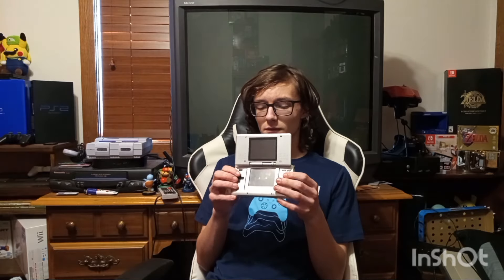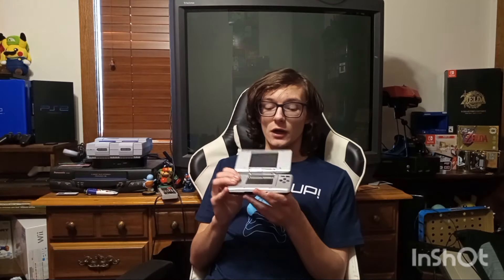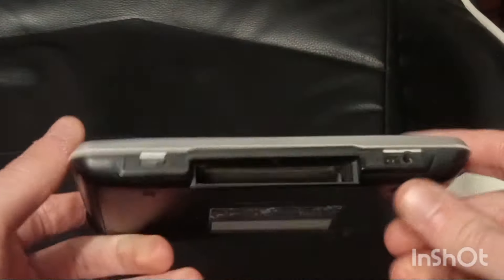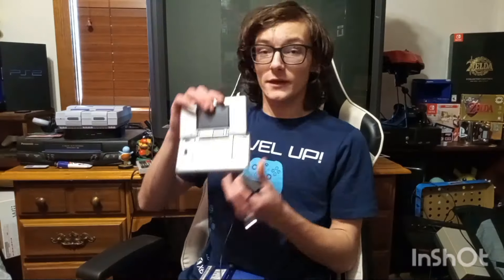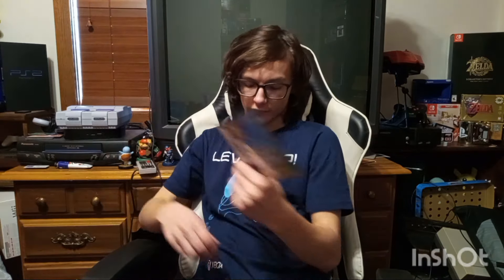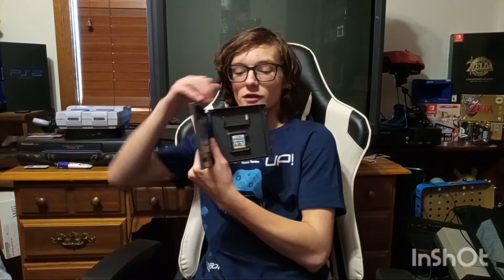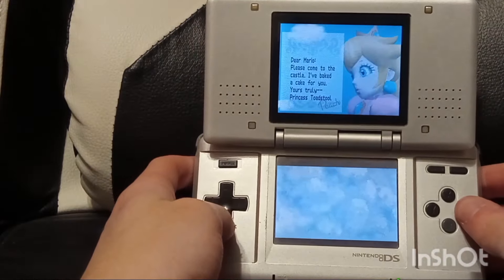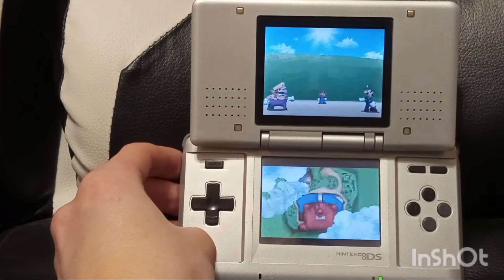The Nintendo DS... Pretty darn good!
honestly I kinda love this thing!